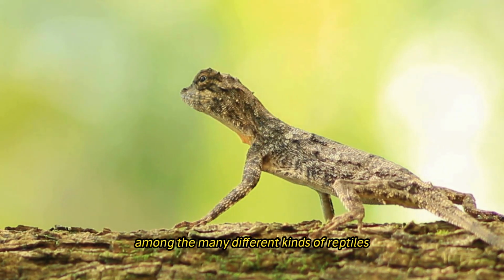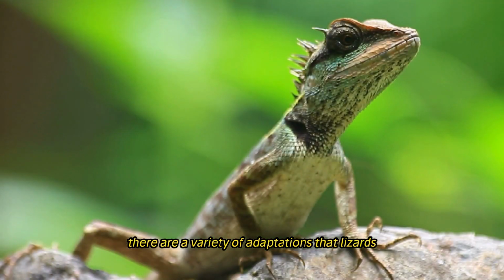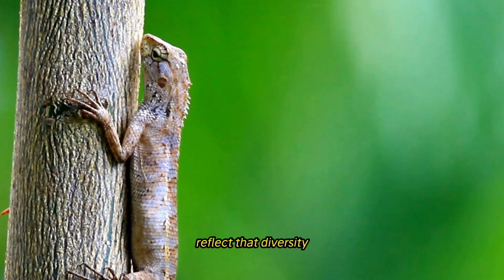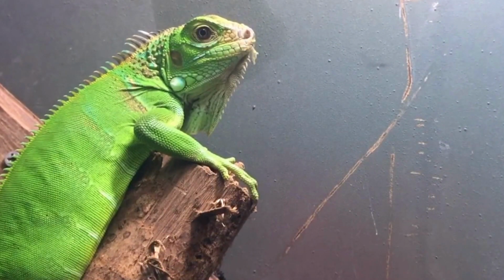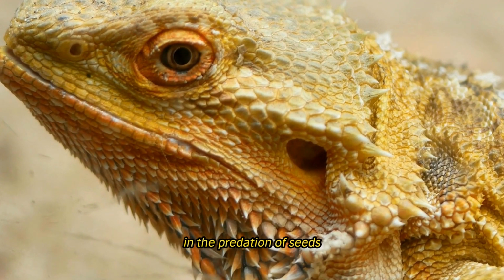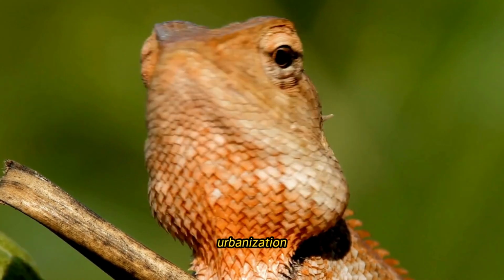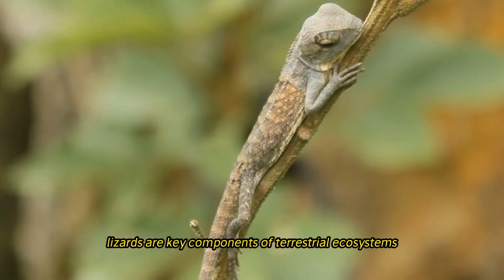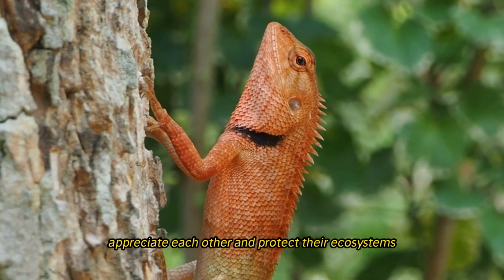SCALES AND SHADOWS: EXPLORING THE ENIGMATIC WORLD OF LIZARDS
Among the many different kinds of reptiles that can be found on Earth, lizards are among the most fascinating because of their wide range of sizes, forms, and behaviours. There is a vast variety of environments that lizards can be found in, ranging from deserts and forests to grasslands and rocky outcrops. Lizards have adapted to flourish in a variety of environmental situations. Throughout the course of this exhaustive research project, we dig into the complicated world of lizards, uncovering the nuances of their biology, behaviour, ecology, and the conservation problems they confront in a world that is always changing.